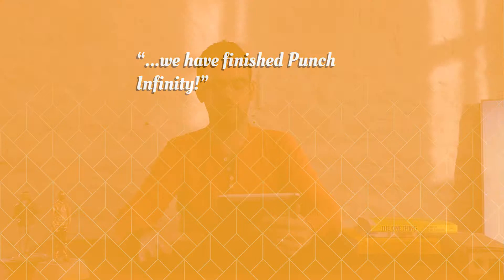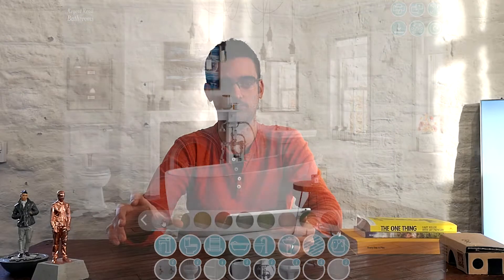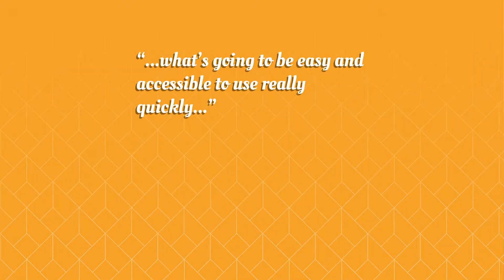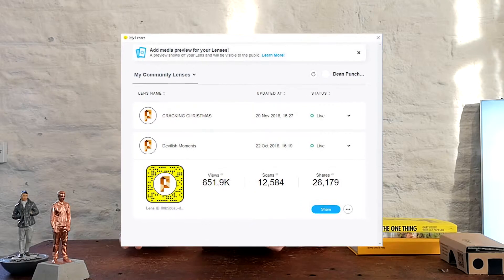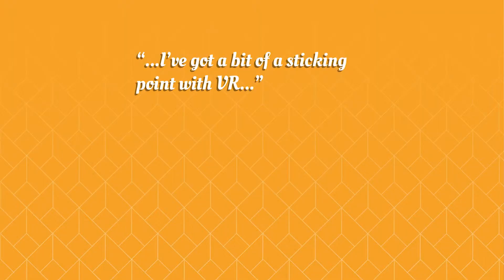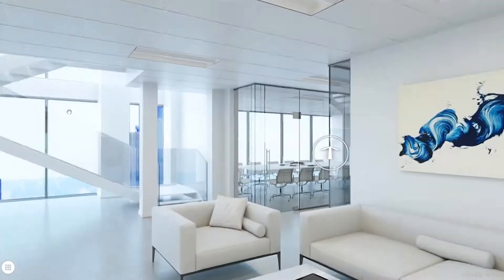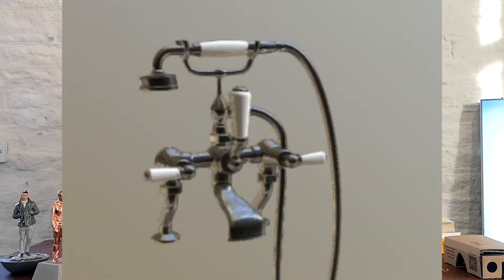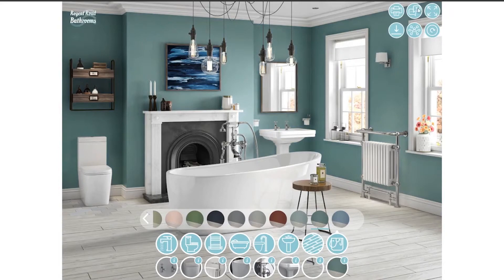Round up of 2018 // Punch Digital Vlog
VIDEO NOTES AND LINKS.

Business for Punks -

The ONE Thing -

Dean